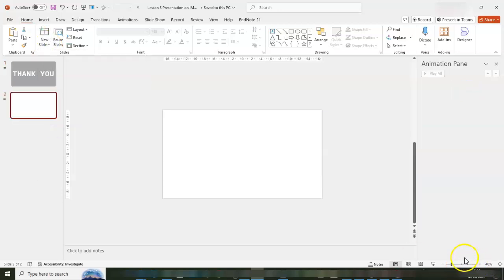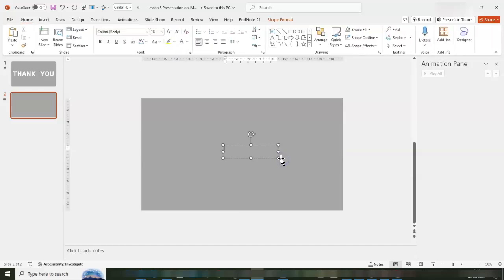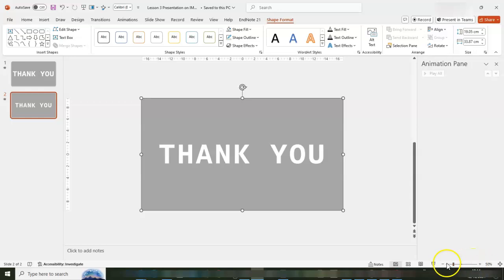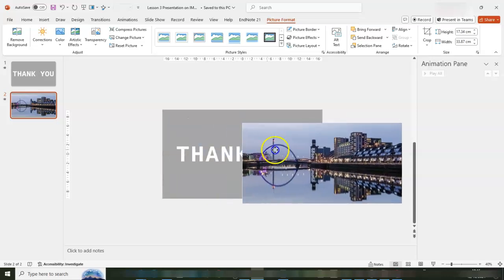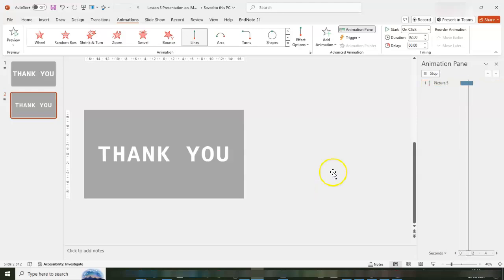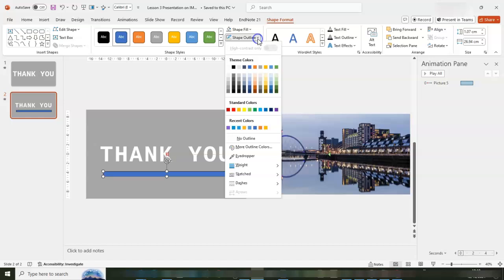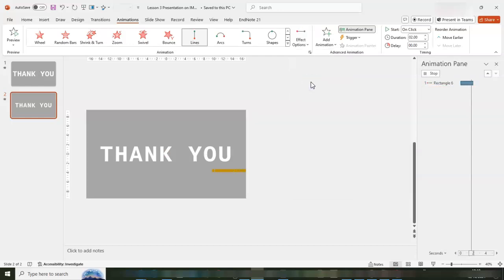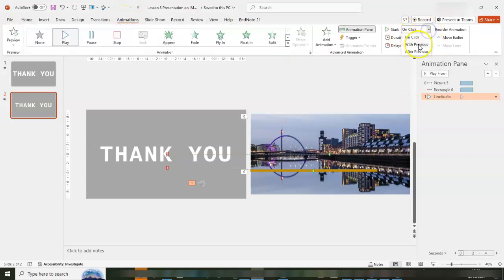Watch Me Design a Thank You Slide in Minutes!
Thank You Slide Animated in PowerPoint - Motion Change Tutorial | Microsoft PowerPoint Made Easy!

In this tutorial, learn how to create a dynamic and visually engaging "Thank You" slide using PowerPoint animations! We'll guide you step-by-step on how to add stunning motion effects, transitions, and text animations to give your presentation a polished, professional finish. Perfect for beginners and those looking to enhance their PowerPoint skills!

What You'll Learn:

How to create a "Thank You" slide design
How to use PowerPoint's motion path and animations
Tips to adjust timing and transitions for a smooth effect
Bonus tips for adding images, icons, and background music